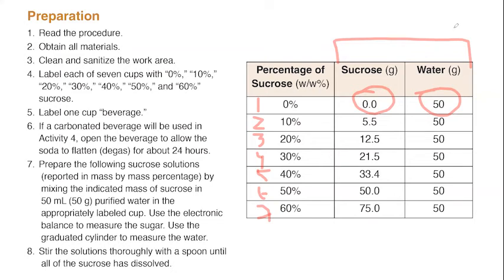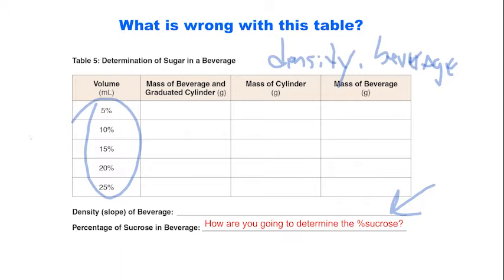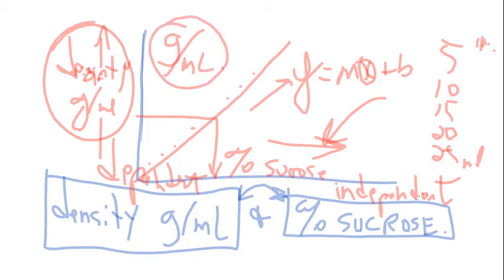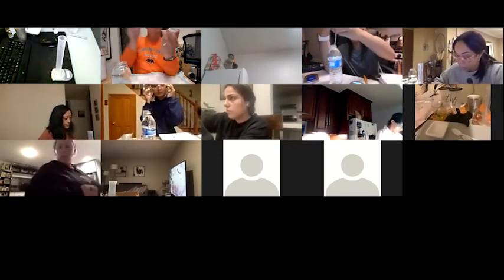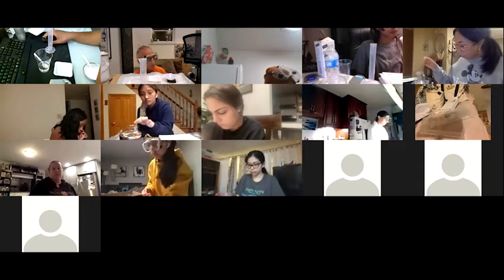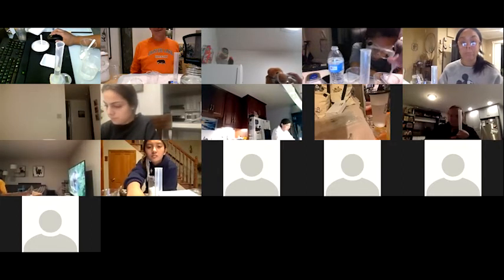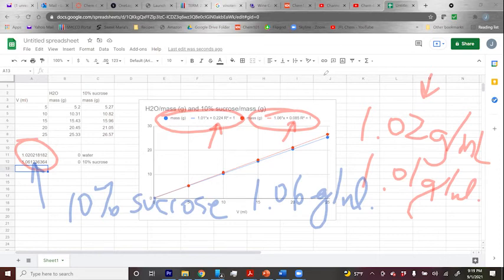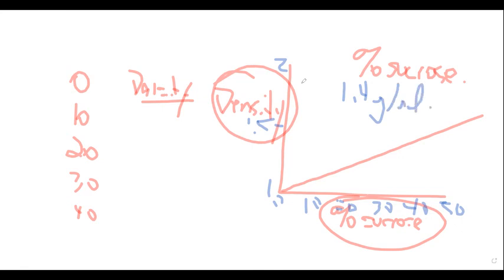Lab #2 Exploring Density (Wed 9.1)